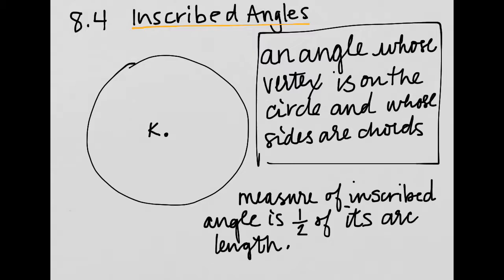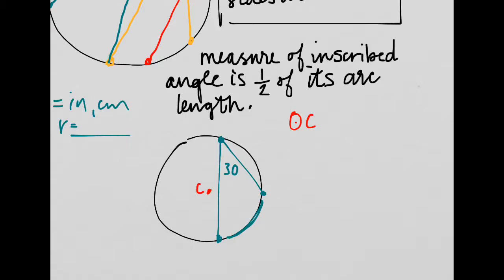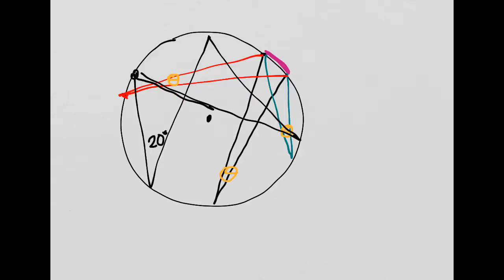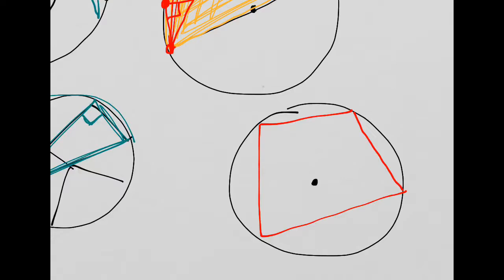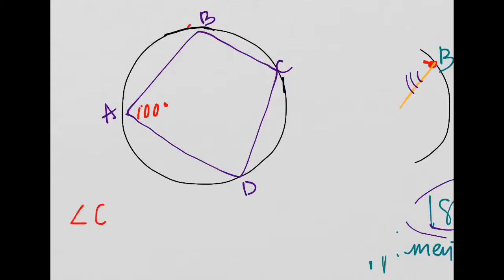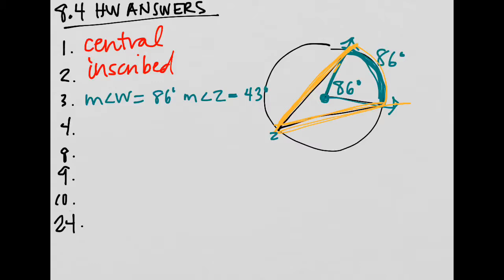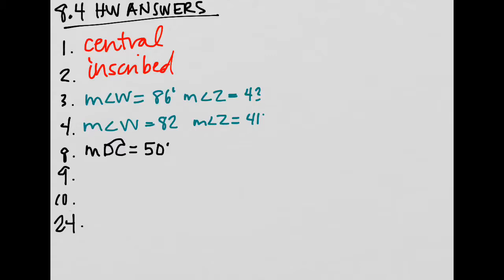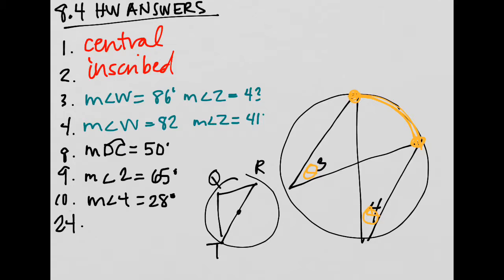Geometry 8.4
Geometry - 9th grade
Mrs. Trousdale